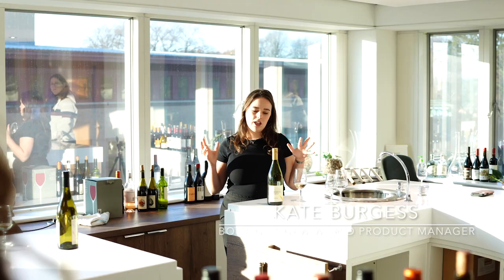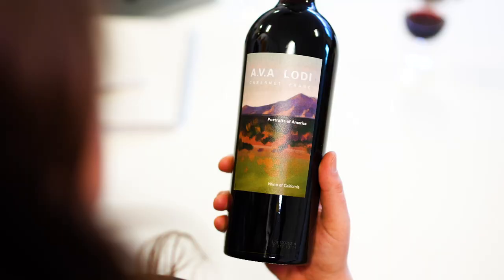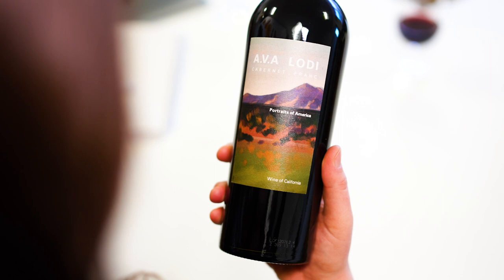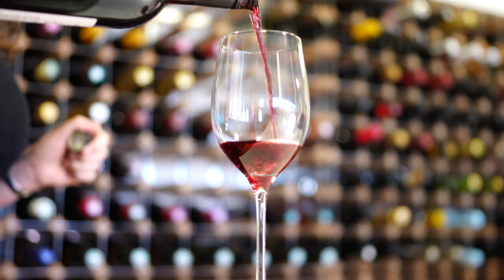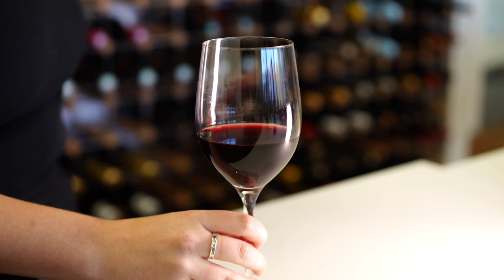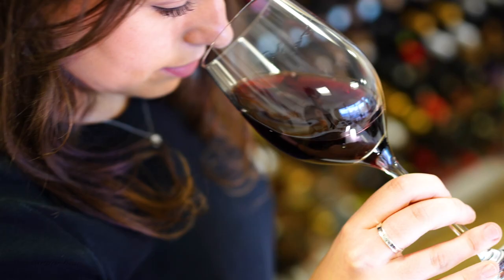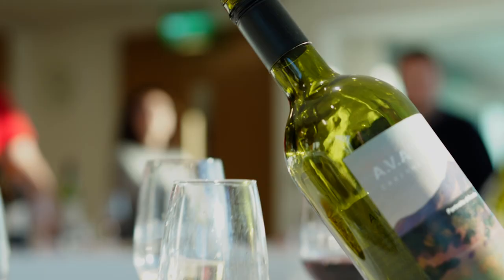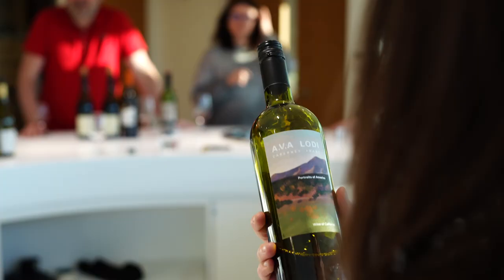Portraits of American Cabernet Franc Tasting Video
Product Manager Kate Burgess introduces the Portraits of America Cabernet Franc